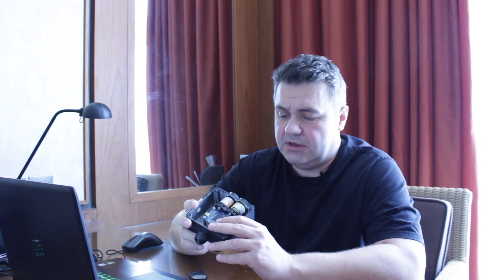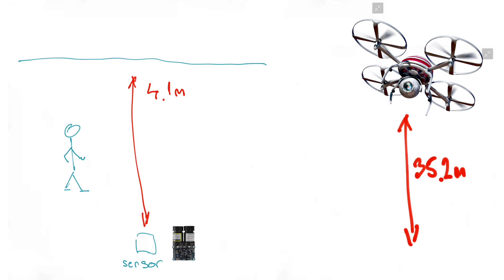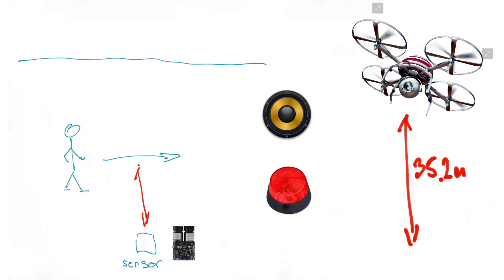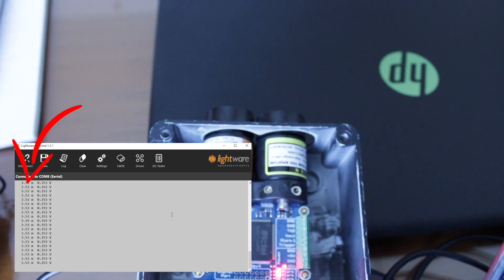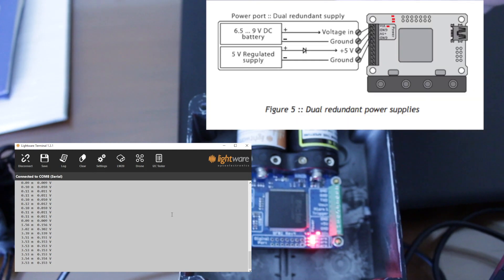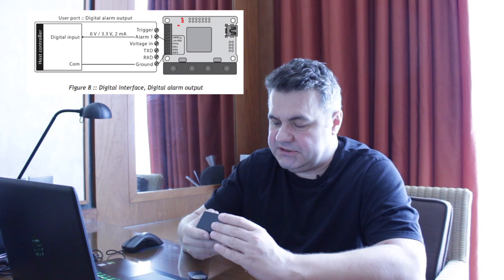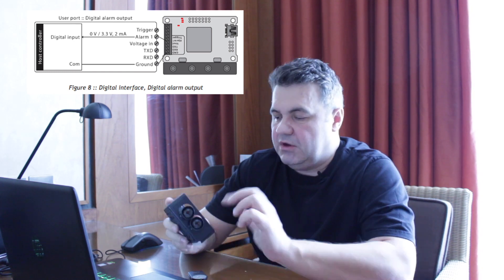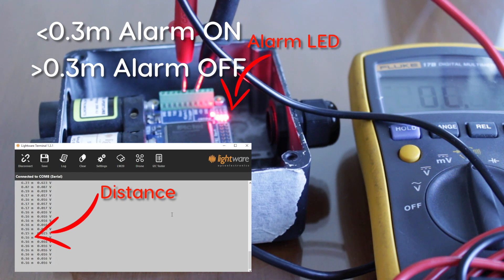Using Laser Rangefinder to trigger special effects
On one of the projects I am currently working on, we used this product as an accurate presence detector to trigger special effects. I quite liked the product and decided to share my knowledge.